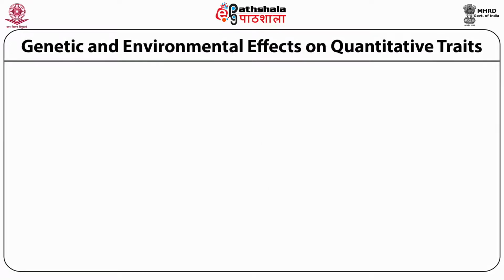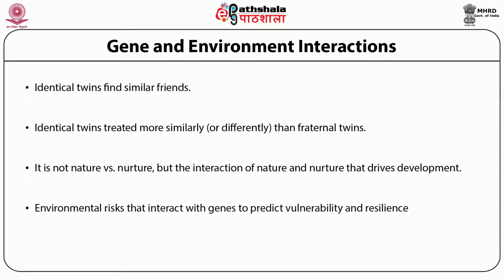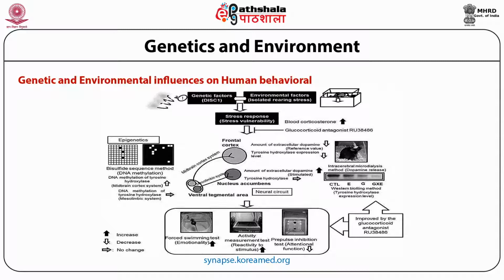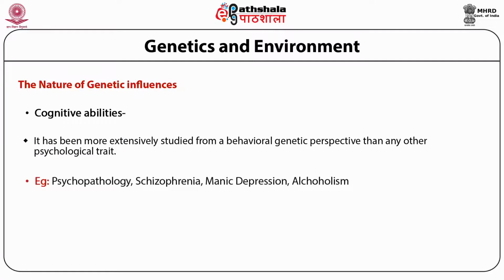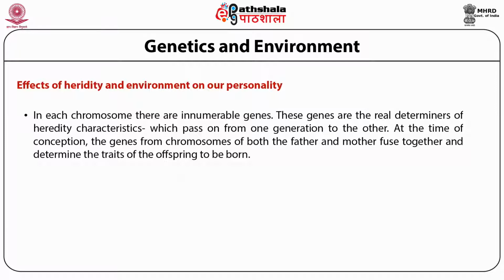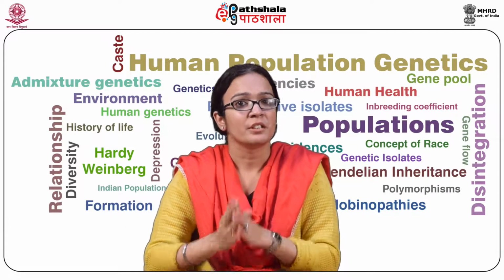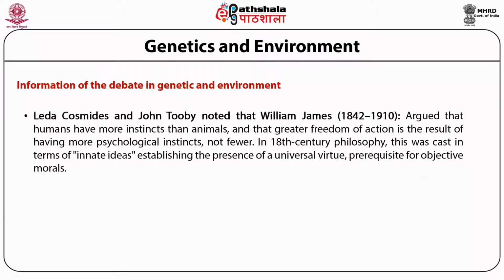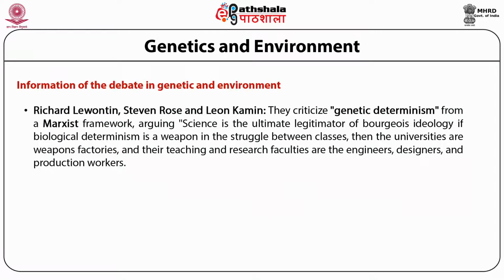M-10. Genetics and Environment